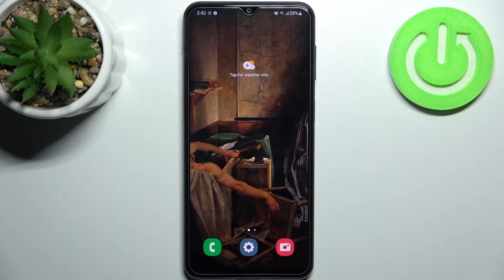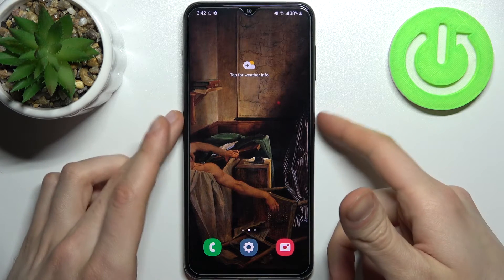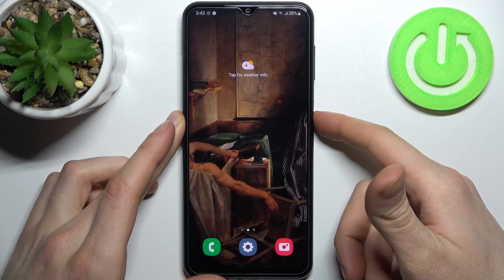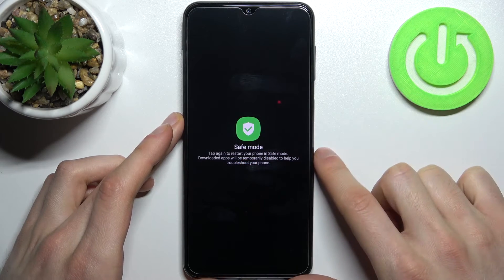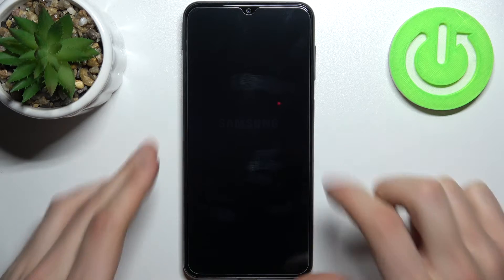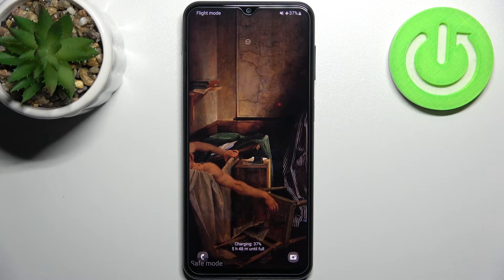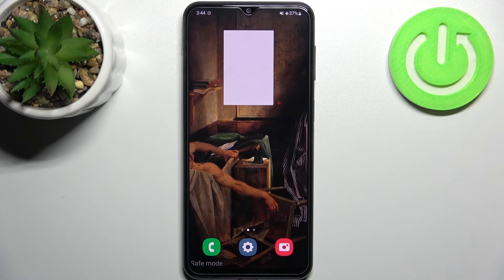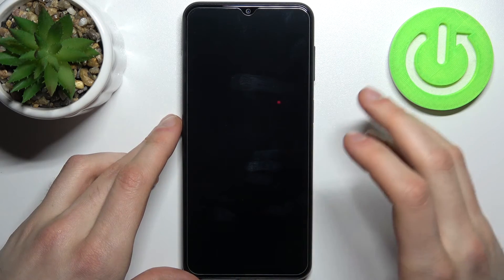How to Enter the Safe Mode on SAMSUNG Galaxy M23 | Hidden Mods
Learn more information about SAMSUNG Galaxy M23 Safe Mode:
The Safe mode is one of the Hidden mods the SAMSUNG Galaxy M23 smartphone has. It allows you to disable all 3rd party applications and boot into the Android system without them being active. it is a useful tool if there are any mistakes in the non system apps you have on your SAMSUNG Galaxy M23 and those mistakes do not allow you to use your device properly. In this video, our specialist shows how you can boot into Safe Mode, and after the issues have been troubleshot, how to exit the Safe Mode. Kindly enjoy!

How to enable Safe Mode on SAMSUNG Galaxy M23? How to quit Safe Mode on SAMSUNG Galaxy M23? How to enter the hidden modes menu on SAMSUNG Galaxy M23?